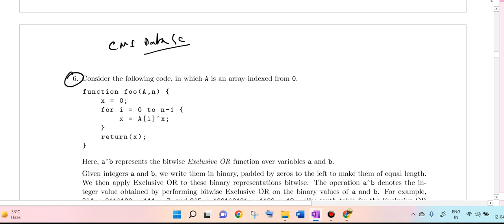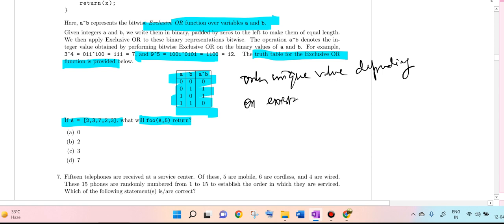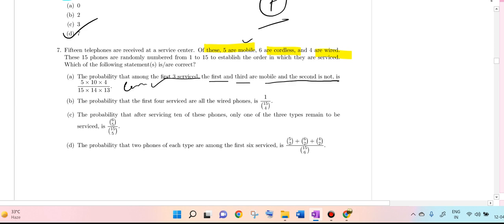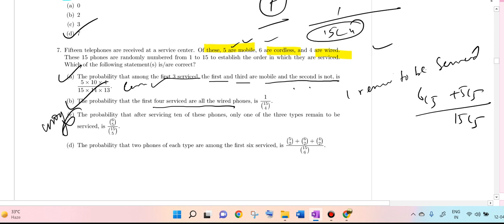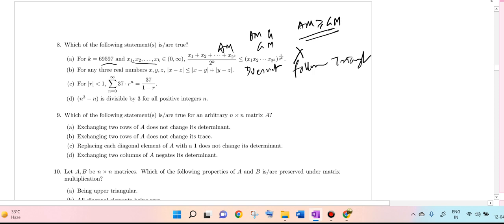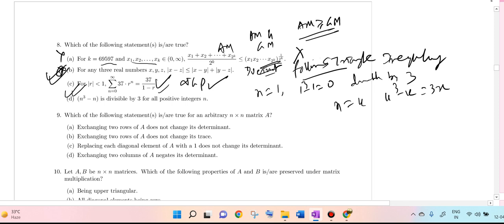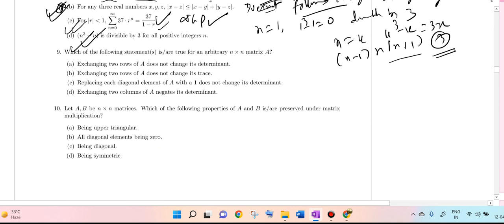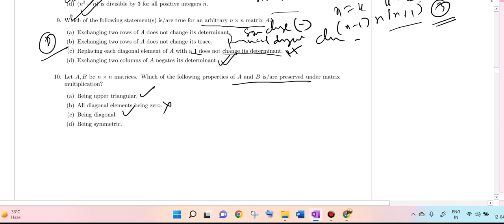CMI msc in DATA SCIENCE 100% suggestive Session || question analysis of 2021 with detailed solution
CMI 2021 data science question  discussion || important for 2022 data science || also useful for ISI MS QMS || ISI MS LIS || PGDSMA || HCU || DU M.SC. in DATA SCIENCE ENTRANCES